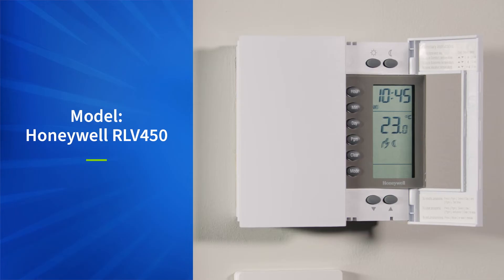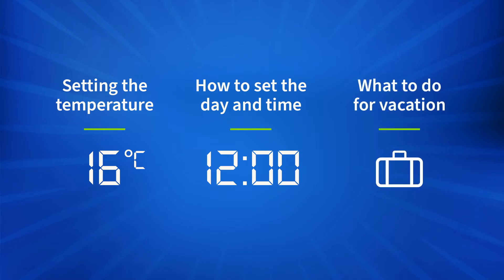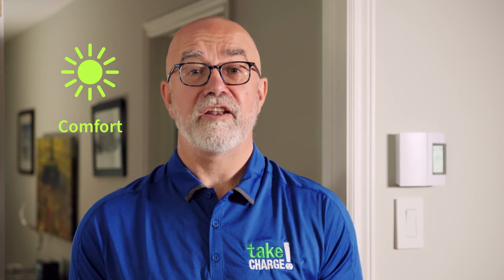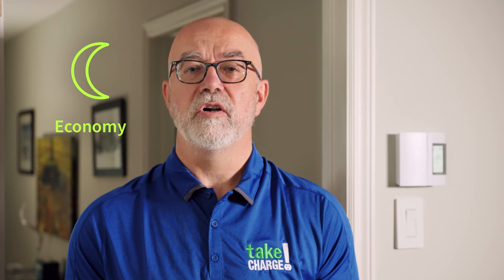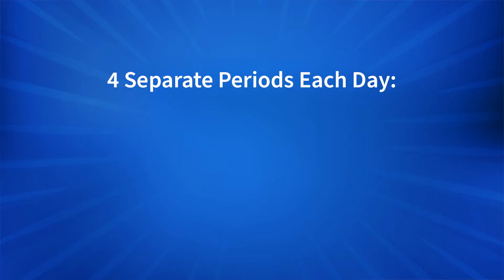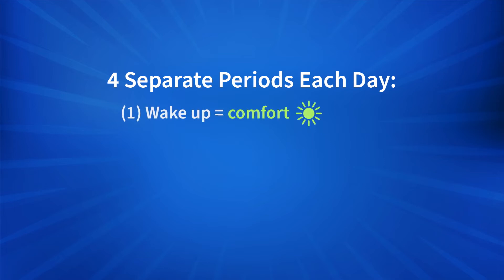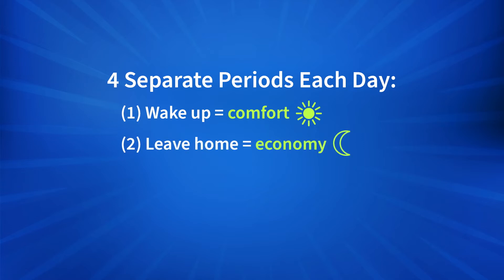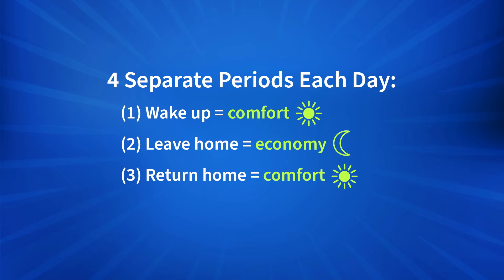Programming Your Thermostat 101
Programmable thermostats are a great way to save energy, save money, and live more comfortably. Unlike dial thermostats, you can pre-set a programmable thermostat to adjust the temperature of your home according to your lifestyle. Set it at a cool 16 degrees when you're out or asleep. Set it for a cozy 21 degrees when you wake up in the morning or get home from work. Enjoy the coziness, and the satisfaction of knowing you're saving energy.

takeCHARGE is here to advise you on energy-efficient products like programmable thermostats -- and to help you use them properly! This video shows you how to program a popular model -- the Honeywell RLV450.

Chapters:
00:00 How to Program Your Comfort
00:15 Setting the Day of the Week and Time
01:18 Setting the Date and Daylight Savings Mode
02:03 Setting Comfort, Economy and Vacation Temperatures
03:25 How to Program Your Thermostat
06:14 How to Move Between Manual and Programmed Mode
06:46 How to Use Manual Mode